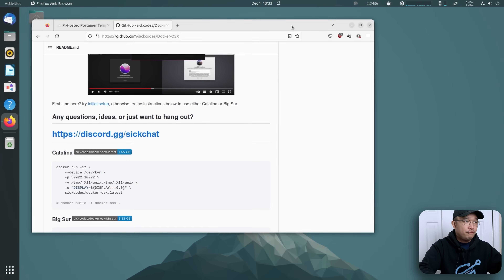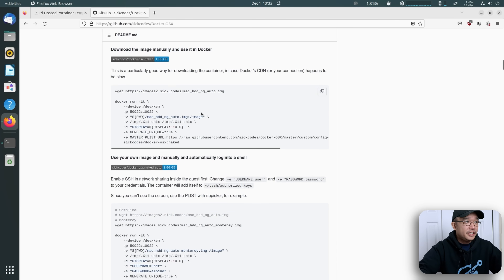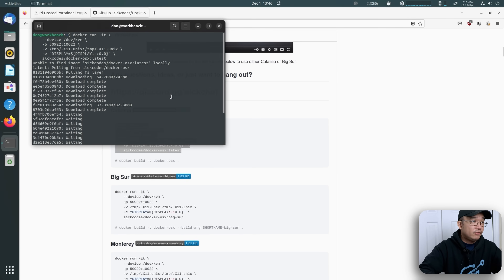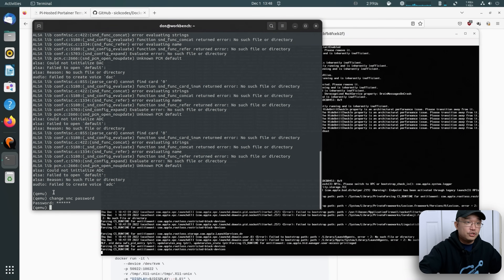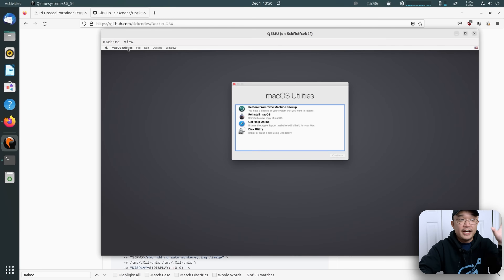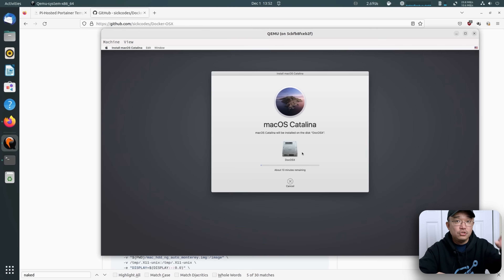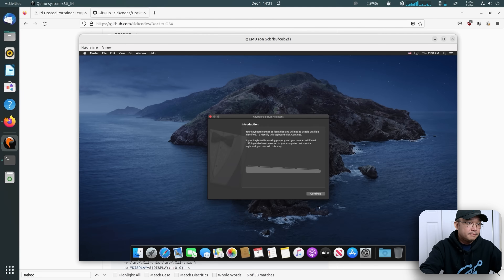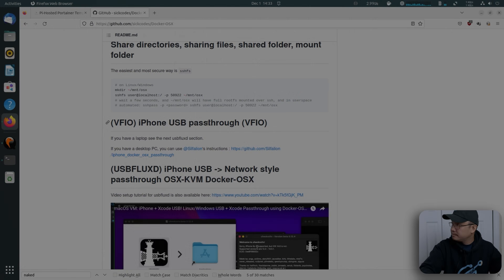This is Real!! MacOS Docker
Running Mac os in docker container
○○○ LINKS ○○○

○○○ SHOP ○○○

○○○ TIMECODES ○○○
0:00 intro
0:14 sickcodes
0:45 installing docker
1:20 docker-osx
3:55 installing macos docker
7:13 installing MacOS Catalina
9:28 First Boot
10:37 Testing MacOS
12:11 Conclusion
12:43 Outro